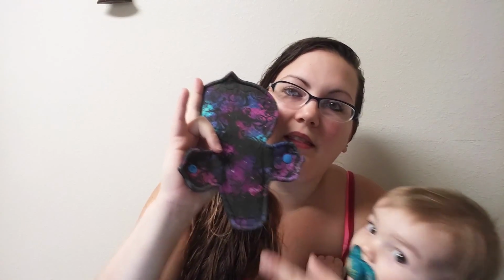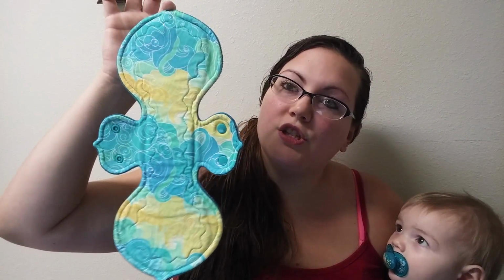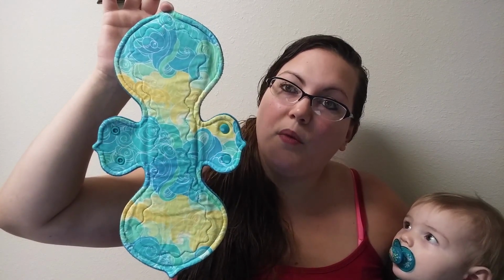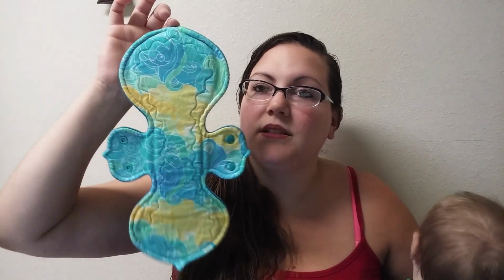My Cloth Pad Tag